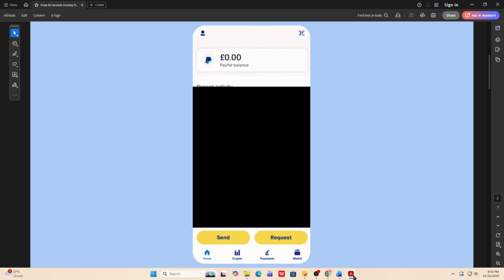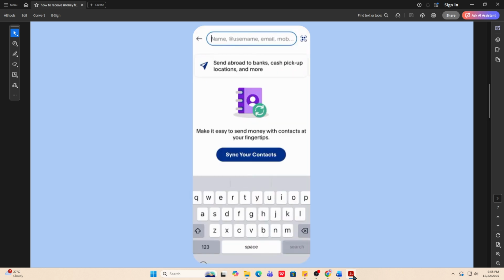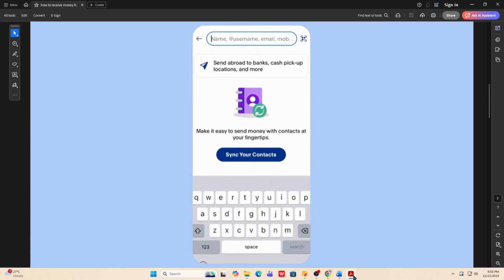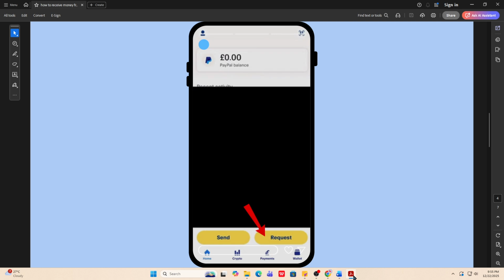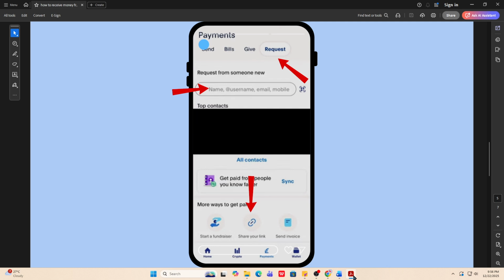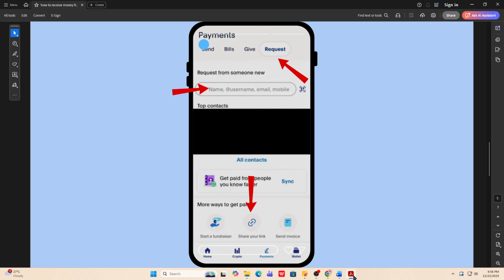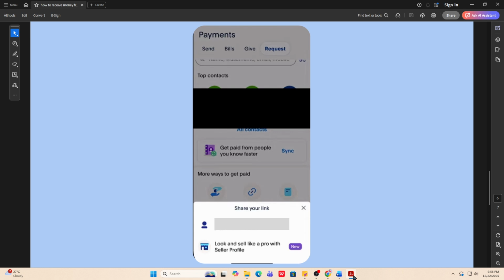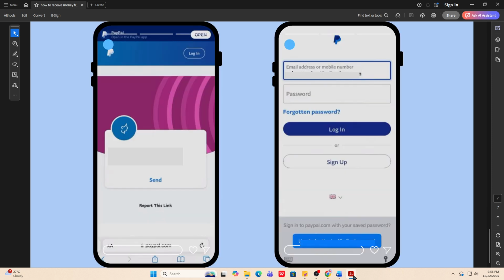How to Receive Money from PayPal [Full Guide 2026]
In today's video we cover: how to receive money from paypal, receive money on paypal tutorial, get paid on paypal step by step, paypal receive money guide 2026, how to accept payments on paypal, receive paypal money from friends, receive money on paypal business account, paypal payment request tutorial, share paypal link to receive money, receive international payments paypal, paypal balance receiving explained, paypal money not received fix, paypal account receiving settings, paypal for beginners, paypal full guide 2026